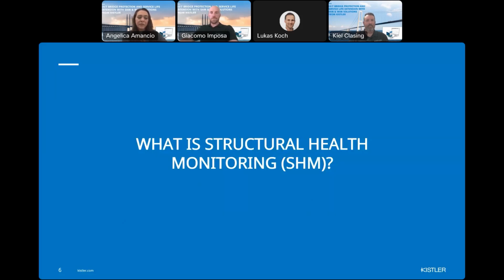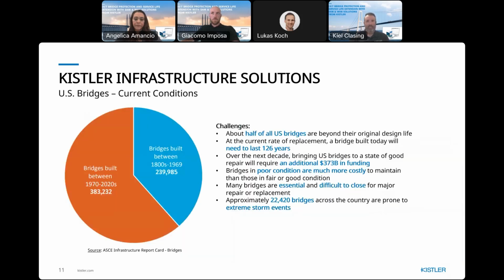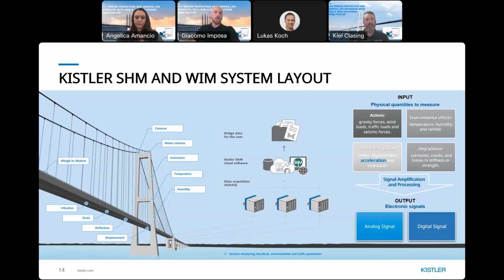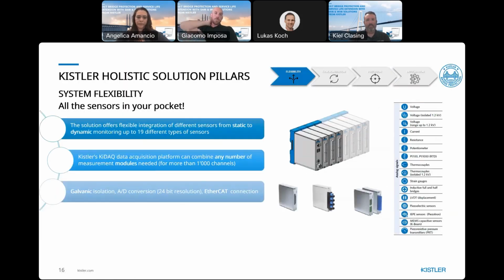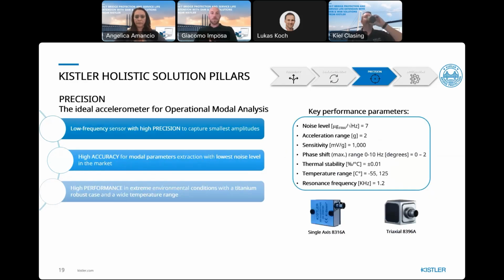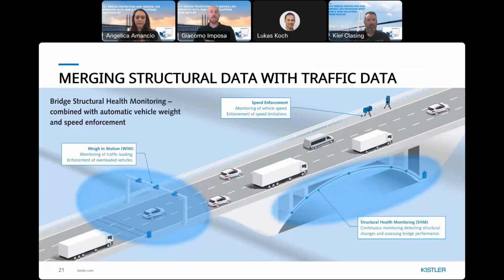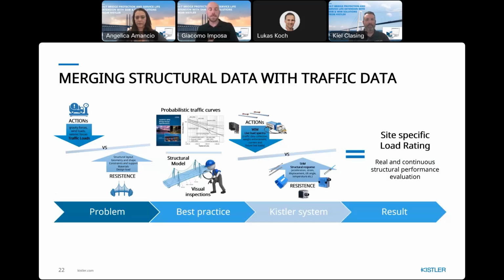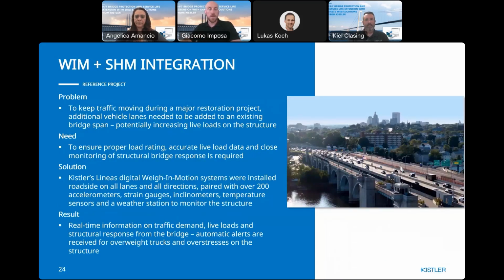Structural Health Monitoring Solutions for Long-Term Dynamic Bridge Protection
This webinar focuses on how Structural Health Monitoring (SHM) can revolutionize bridge safety and maintenance. Learn how real-time data and smart sensing solutions help detect damage early, reduce downtime, and extend the life of critical infrastructure.